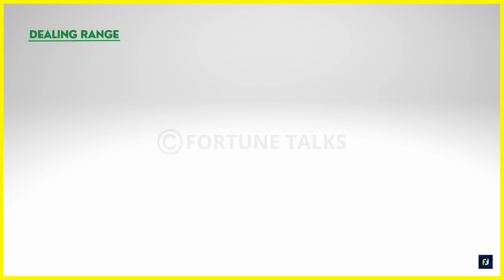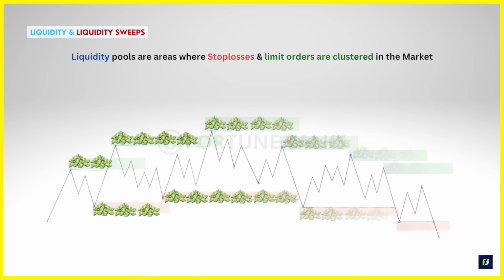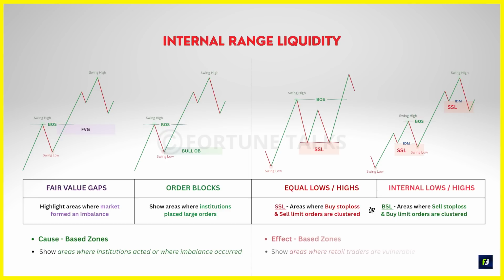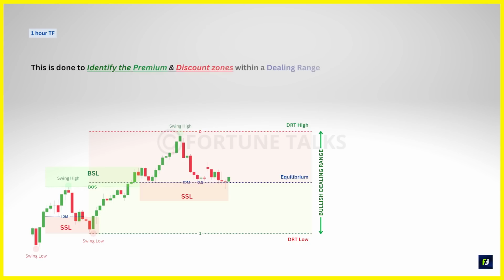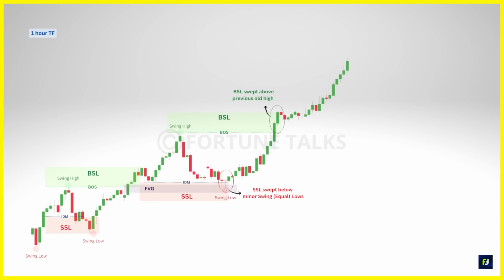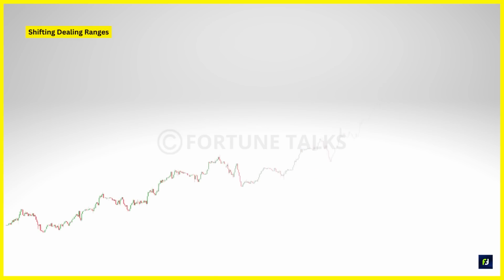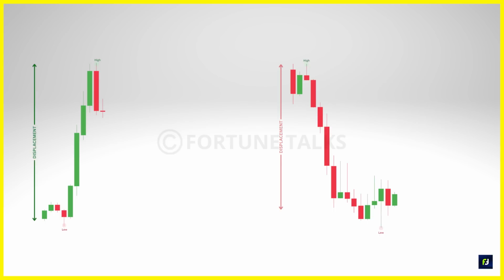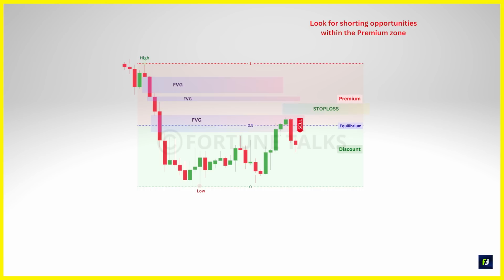2 Powerful 'RANGES' that Control Every BIG Move🔥| Dealing & Displacement Ranges | SMC | ICT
These '2 RANGES' Controls Every BIG Price Move🔥| Dealing & Displacement Ranges EXPLAINED! Dealing ranges | Displacement ranges | Smart money concepts course | SMC | ICT